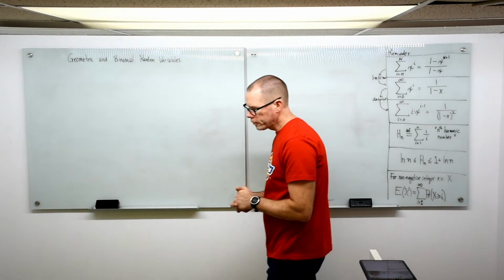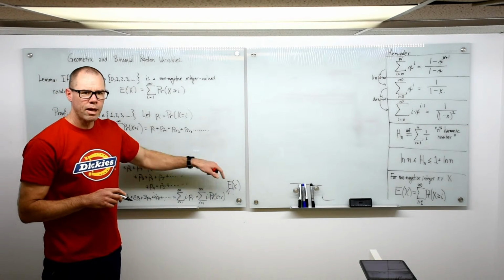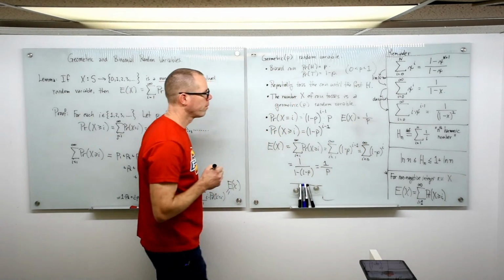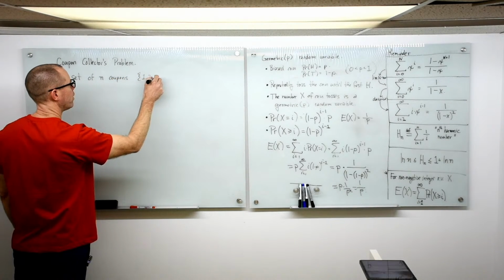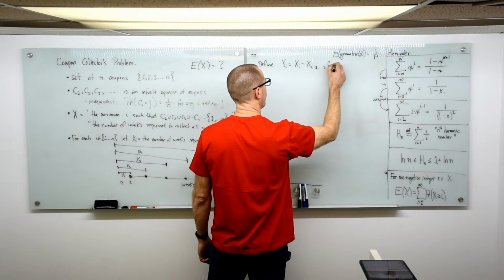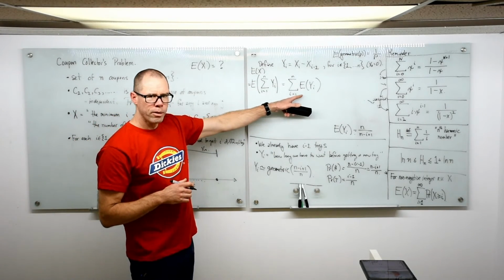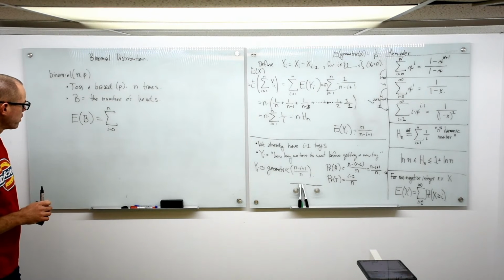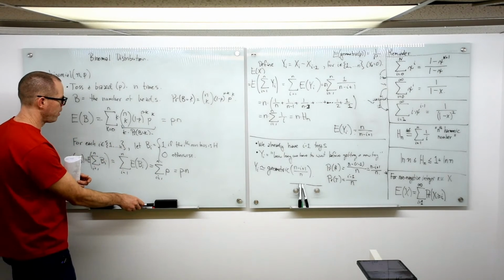COMP2804: November 25, 2020